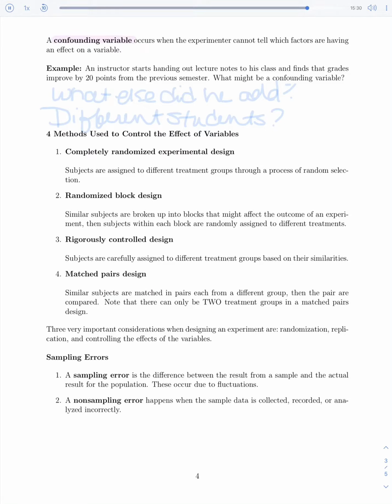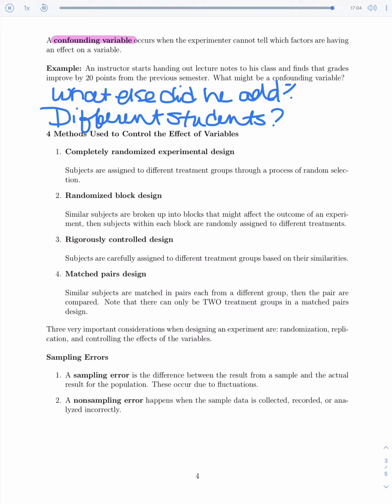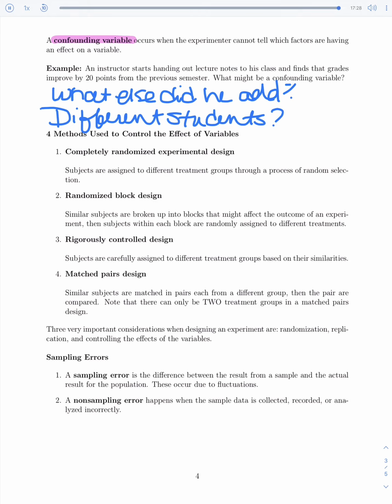STA 2023 Chapter 1 Section 3 Part 4